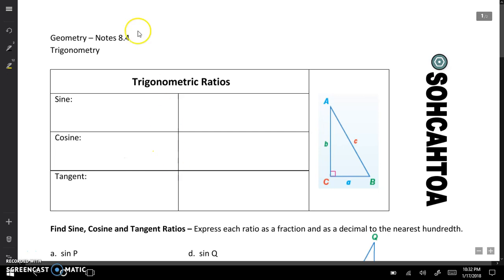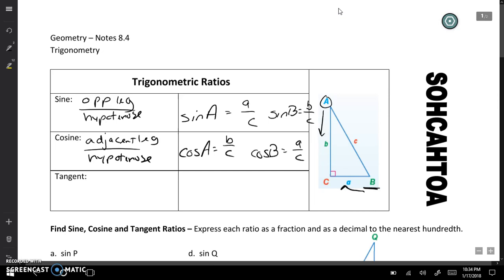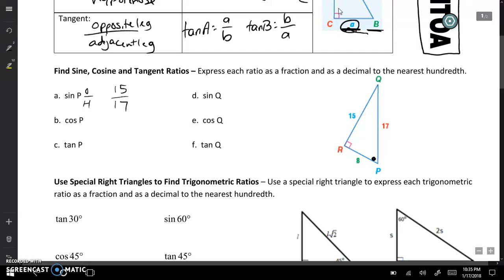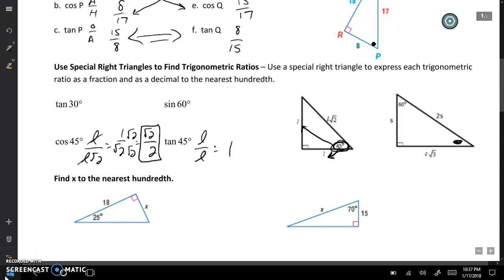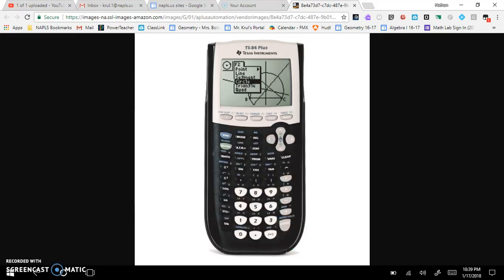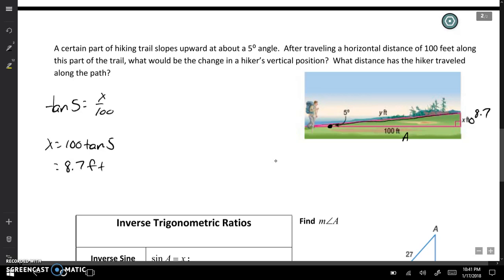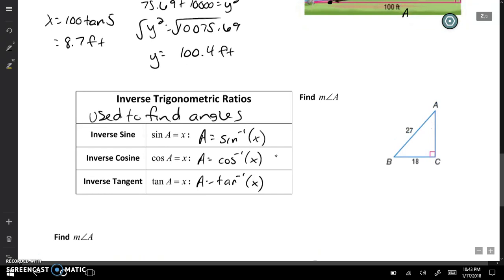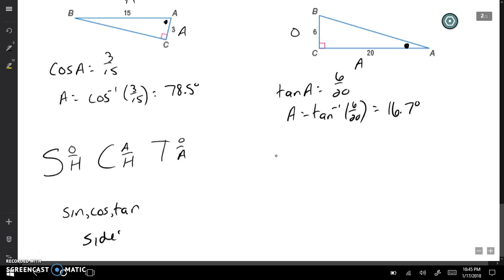Geometry 8 4 Notes